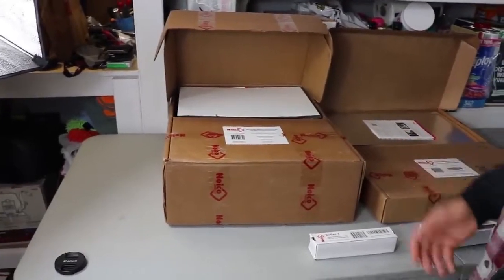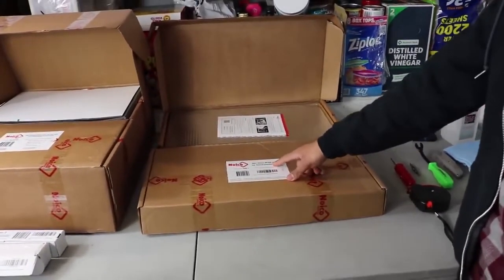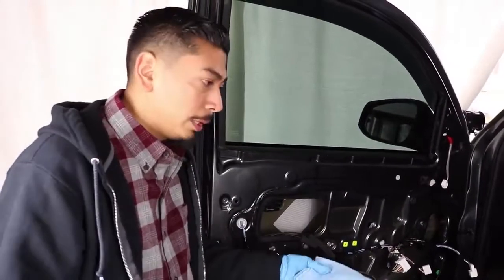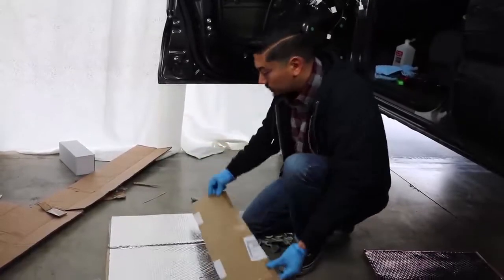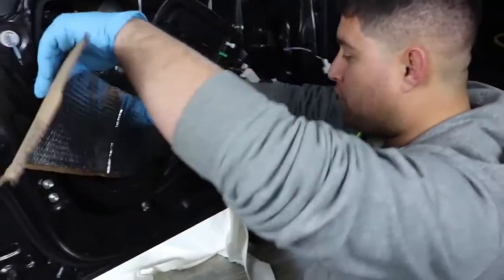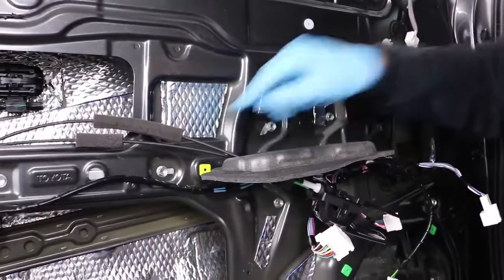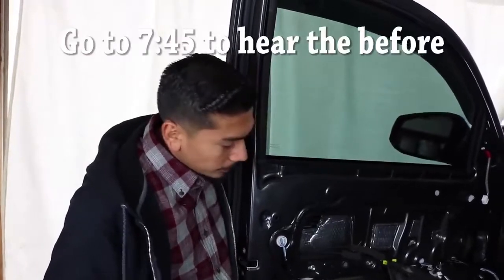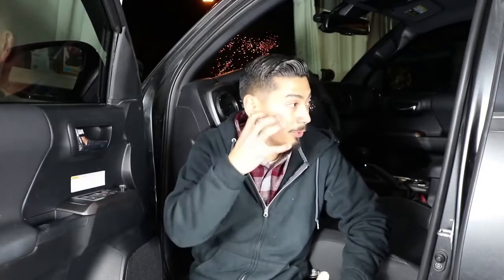Door soundproofing of Toyota Tacoma with Noico materials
For more useful information on sound deadening and our products visit the

IN TODAY'S VIDEO I SHOW YOU HOW TO  INSTALL SOUND DEADENING MATERIAL FROM NOICO SOLUTIONS TO TOYOTA TACOMA 2016
installation by Jesse Rizo
The following materials were used in the video:
1) Noico 80 Mil 36 SqFt Car Sound Deadening Mat
2) Noico Green 170 mil 36 sqft